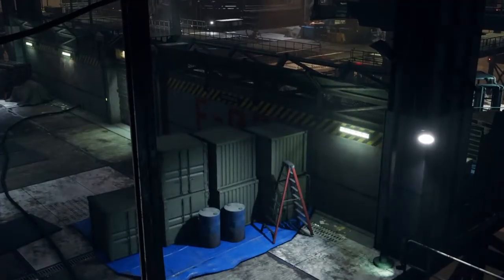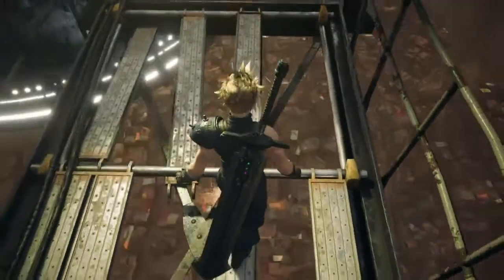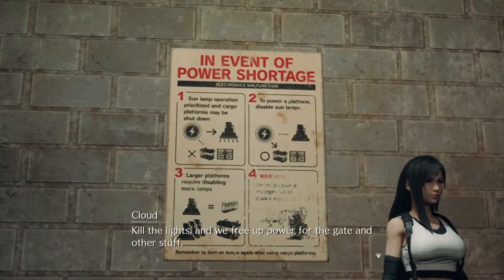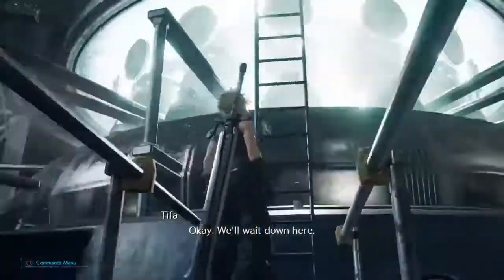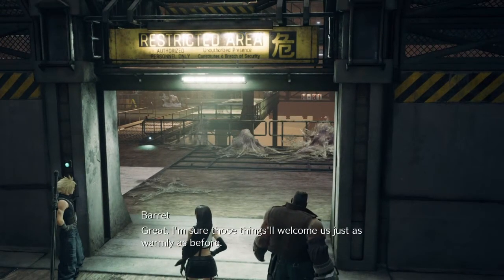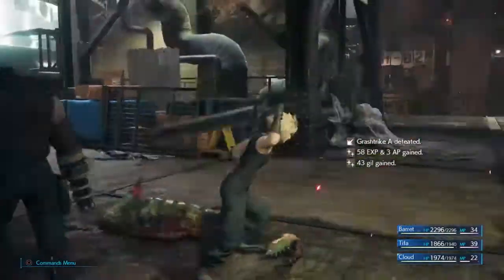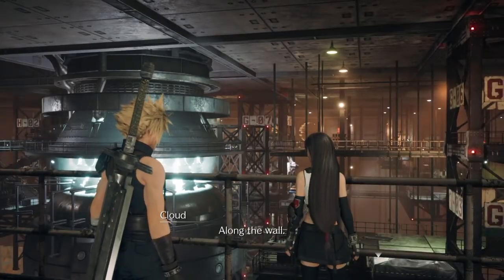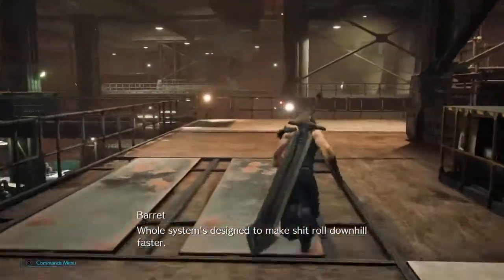FINAL FANTASY VII REMAKE EP. 24 - BENEATH THE ROTTEN "PIZZA"!!! (SEARCHING FOR SUN LAMPS!!!)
What's up!?

Seems a lot of WORK to do before reaching MAKO REACTOR 5!